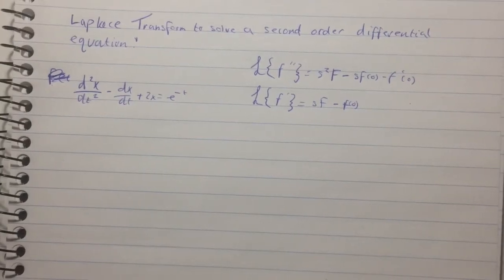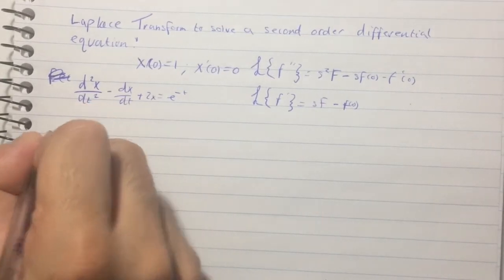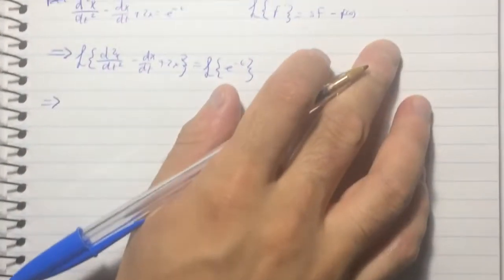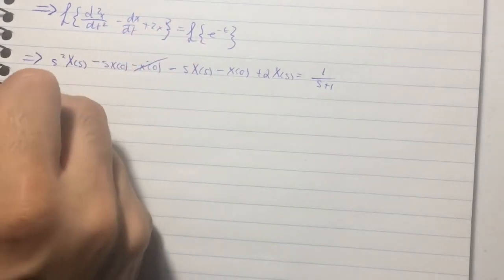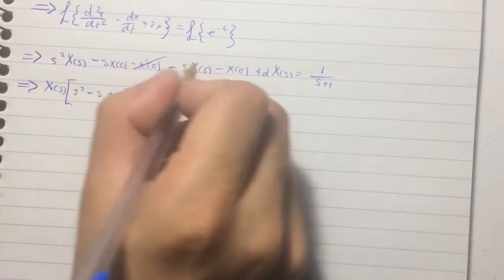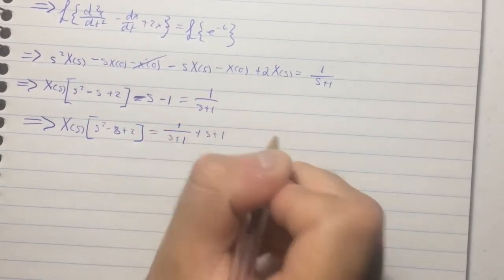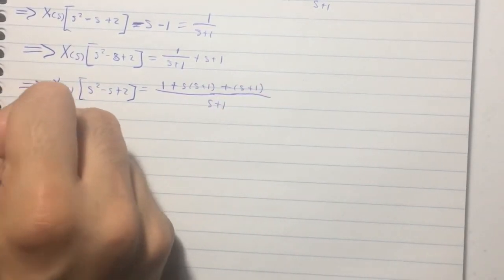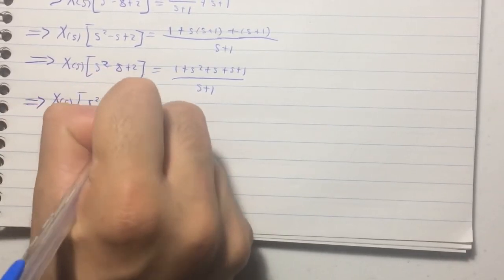Laplace Transform to solve a differential equation #2 Part 1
This video shows how to solve a second order differential equation using the Laplace Transform